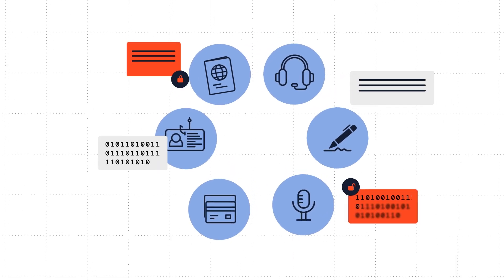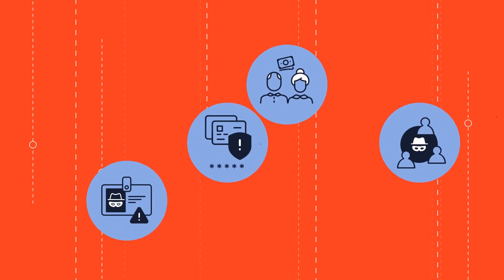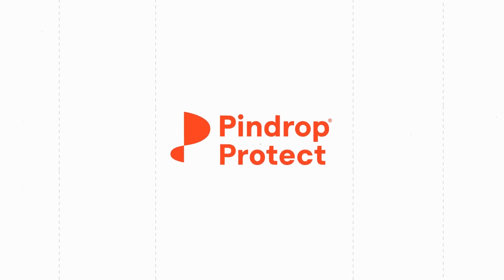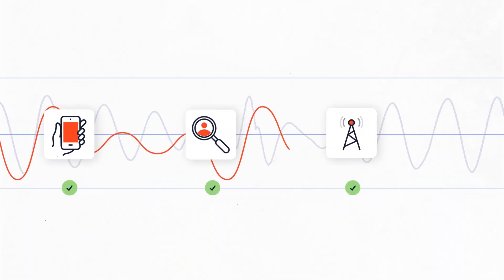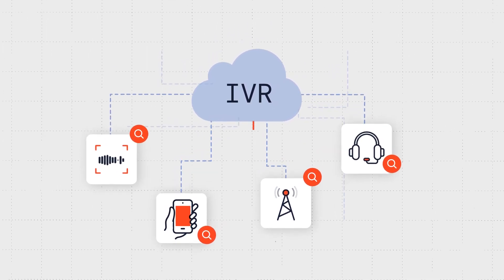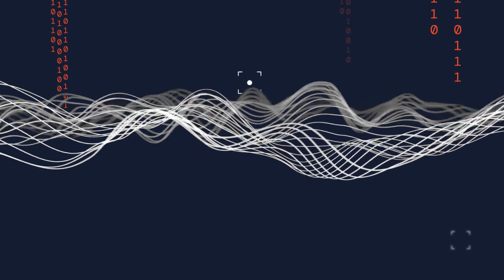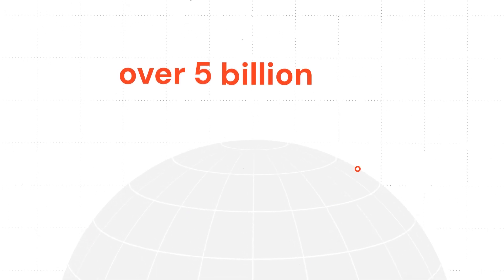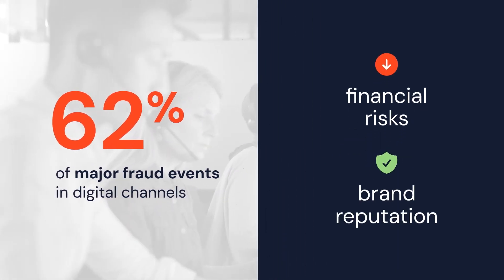Pindrop® Protect: Multifactor Fraud Detection Technology to Help Safeguard Accounts and Transactions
Fraud is evolving—and it’s more complex than ever.

From synthetic identity fraud and account takeovers to elder financial abuse and collaborative fraud rings, modern threats require more than just perimeter defense. They demand precision, speed, and adaptability.

Pindrop® Protect technology is a multifactor fraud detection platform that helps secure your contact center with:

✅ Voice, device, and behavioral analysis
✅ Instant IVR risk assessments
✅ Real-time detection of suspicious patterns
✅ Adaptive algorithms trained on 5B+ calls

Pindrop® Protect helps identify fraudulent activity from the first moment of contact—often before agents are even involved—helping organizations reduce risk, prevent major fraud events, and protect customer trust.